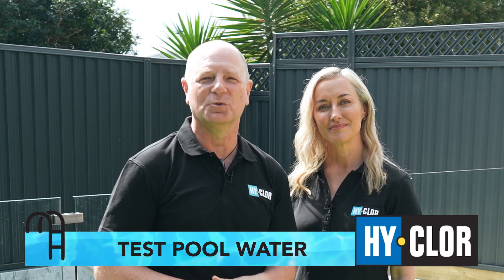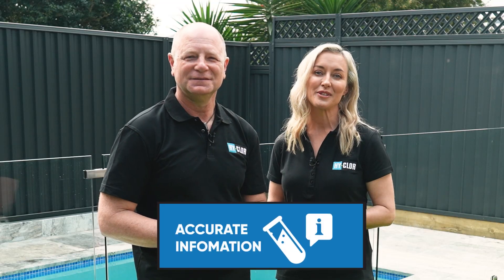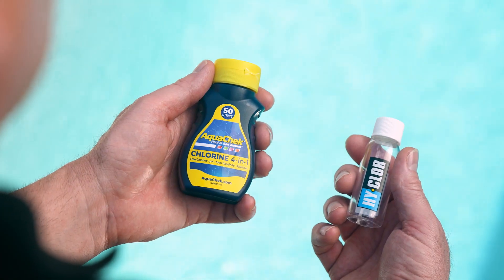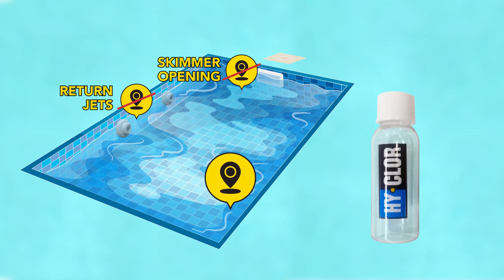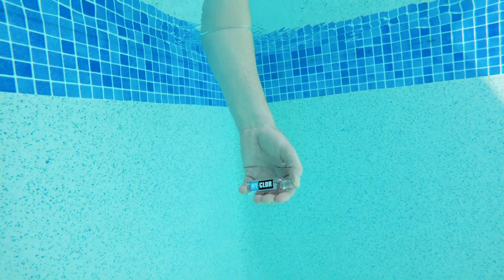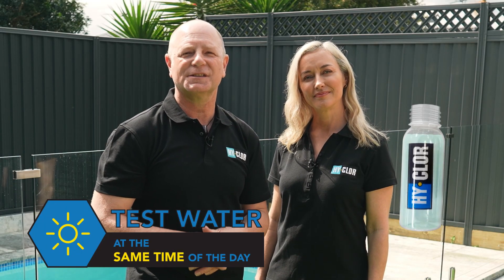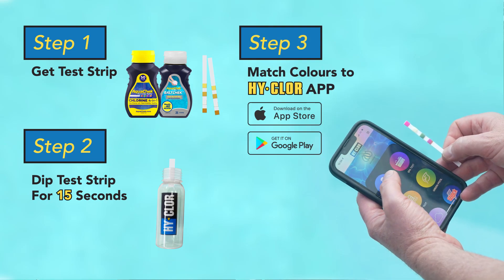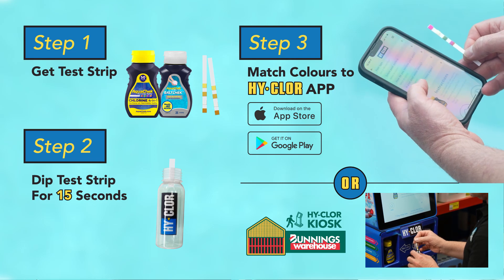How to test your pool water - Hy-Clor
(00:08)  Check Your Pool
(00:20) Method for testing
(00:25) Avoid Certain areas
(00:33) Deep end
(00:35) Testing the water
(00:51) Dip the test strip
(01:01) Mobile App test
(01:03) Buy at Bunnings

🏊Transcript:

Hi. I'm Rachel and I'm Jason, and today we are going to show you how to correctly test your pool water.

It's important to test your pool regularly, at least once a week during swimming season, to maintain its correct level and provide you with accurate information on what chemicals your pool needs in order to maintain its balance and help keep it sanitised and crystal clear.

We're using Hy-Clor AquaChek today to do this simple test. Firstly, make sure not to take the sample near the skimmer opening or any return jets. Preferably, go to the deep end of the pool.

Grab your test bottle, place your thumb over the opening, place your arm into the water until you're elbow deep, remove your thumb off the bottle, and collect your sample. Place your finger back over the bottle and bring it up.

Testing your water should be done at the same time of day every week. Next, we grab the testing strip and dip it into the water. Avoid shaking the bottle.

Wait 15 seconds, and then check and compare the strip on the Hy-Clor app on your mobile device, or alternatively, you can take your water sample into your nearest Bunnings store, and check the sample at the Hy-Clor kiosk. Make sure your water sample is taken the same day you check it, preferably within a few hours.

Why not get your pool AquaChek'd today?

High quality advice, Hy-Clor.

Hy-Clor.